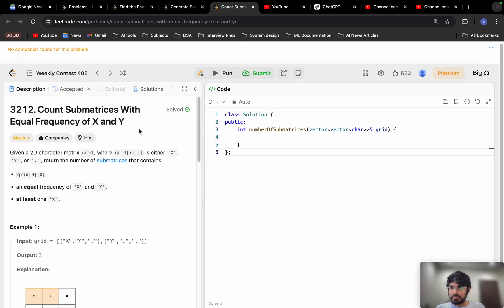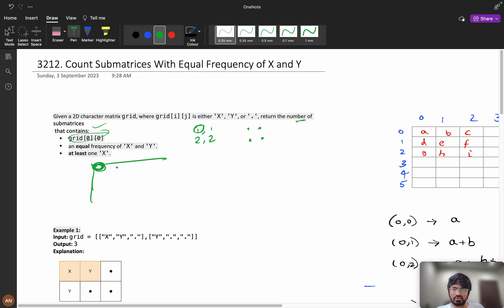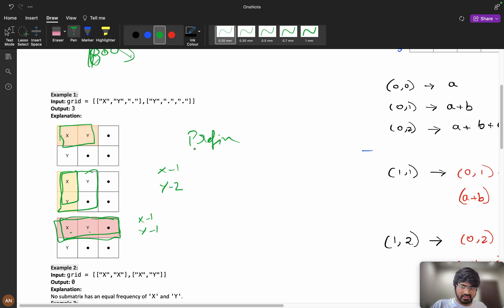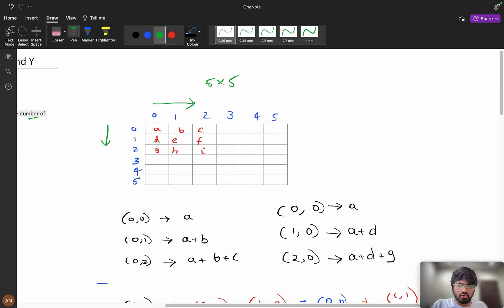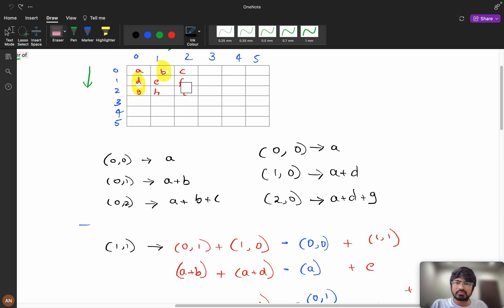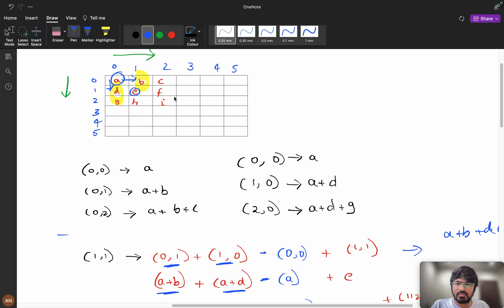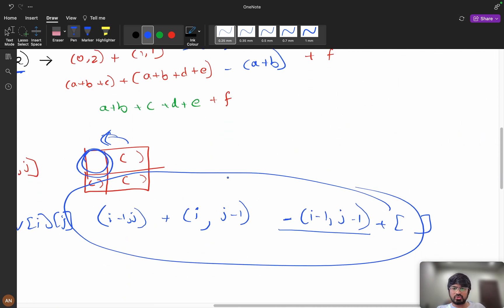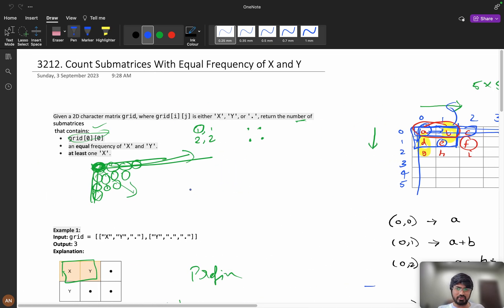3212 Count Submatrices With Equal Frequency of X and Y || Precompute Sum ✅ || Dynamic Programming 🔥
1.Consistency: How I solved 550 LeetCode problems in 2023 by dedicating an average of 30 minutes on weekdays and 2 hours on weekends.
2.How many days should you dedicate to studying Data Structures and Algorithms?
3.The importance of system design in interviews.
4.How service-based companies contribute to your early career.
5.How to break down your goals and achieve them step by step (Progressing from Service-Based roles to FAANG companies)
6.FOMO (Fear Of Missing Out).